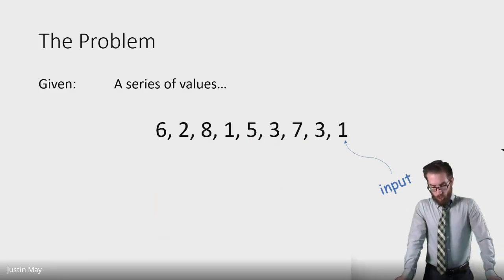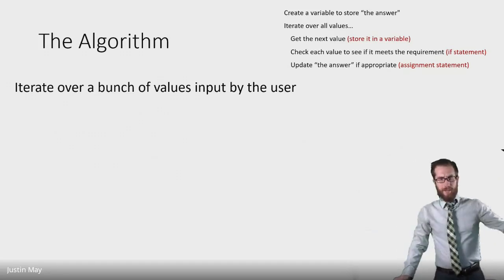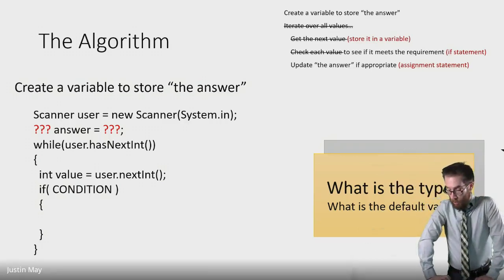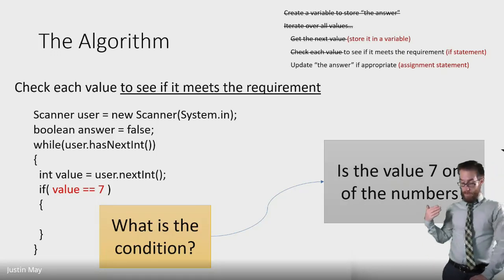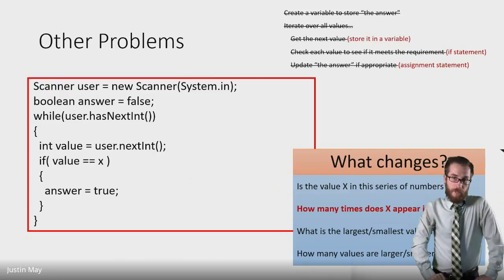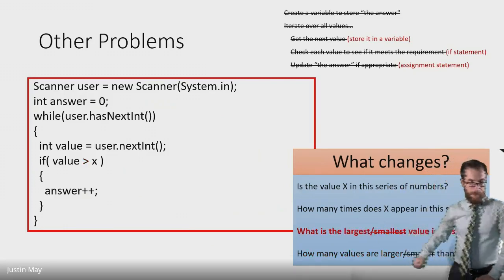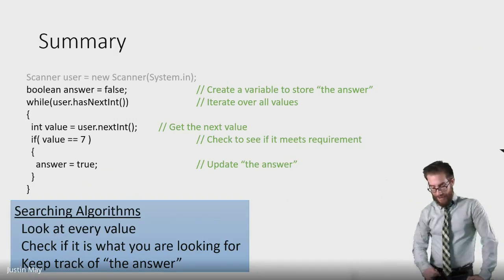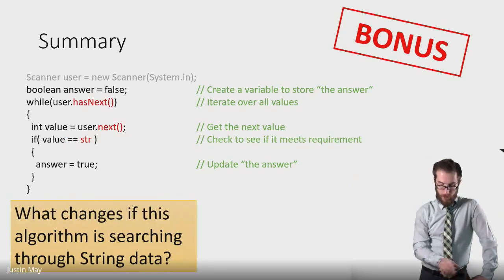APCS Searching Algorithm